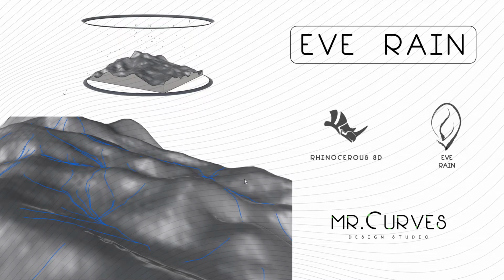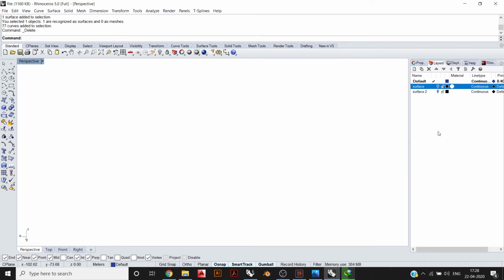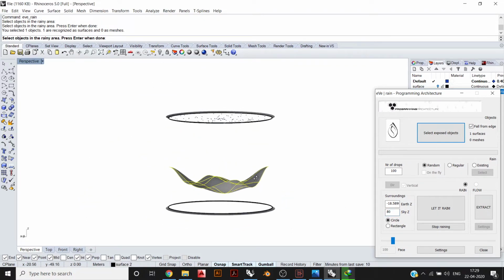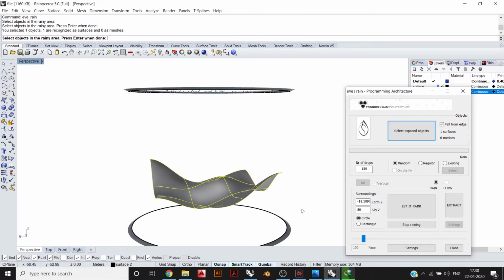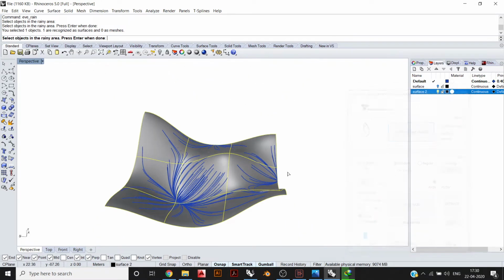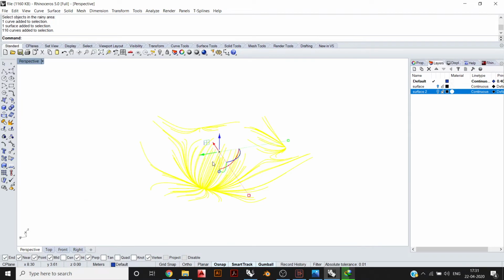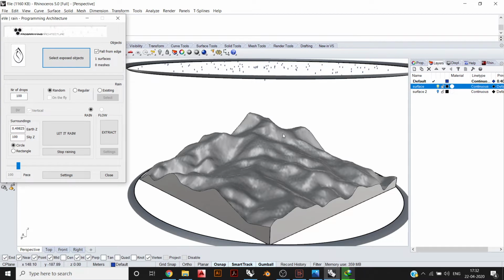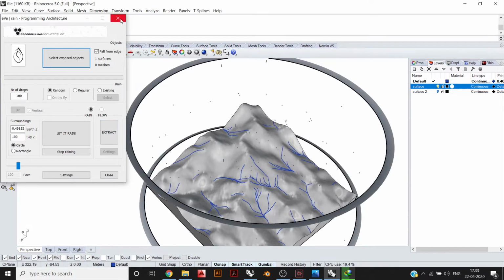Rain Analysis on a Topology l EVE Plugin l Rhinoceros 3d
In this tutorial you will be learning how to do a Rain analysis from Rhinocerous 3d software. Its a Plugin from EVE.

Let us know, if u have any doubts in the comments and what tool you want to learn in Rhino3d and graasshopper.

(If You want to Learn Complete Rhino and Grasshopper3d, Let us know through our contacts.)